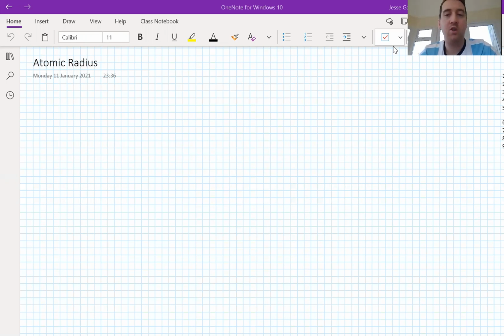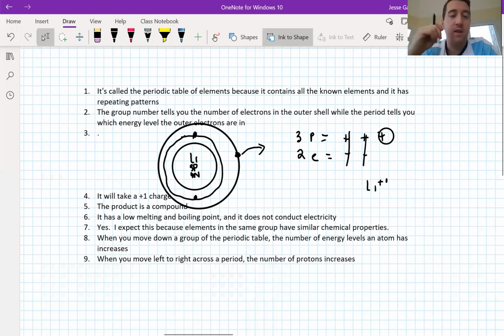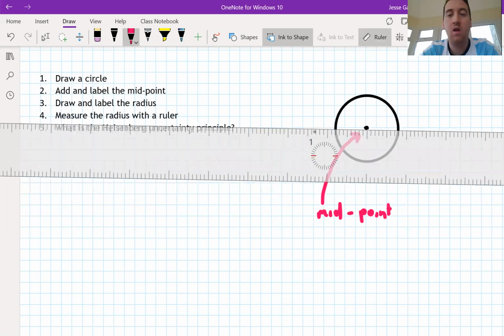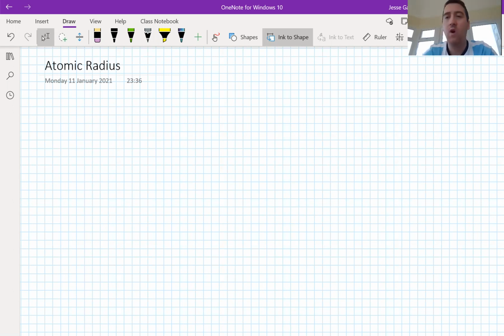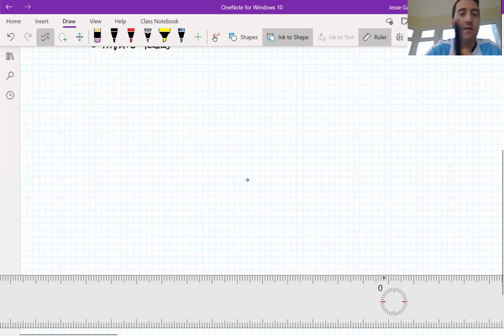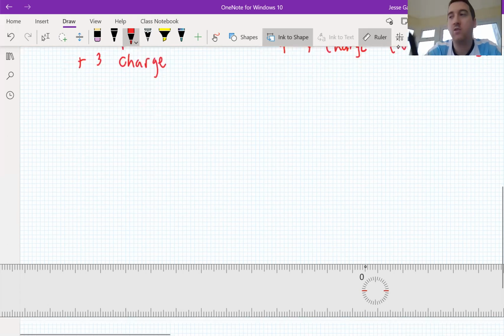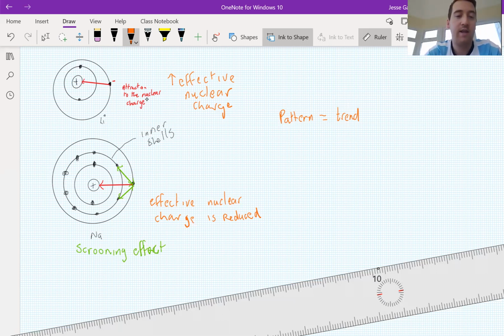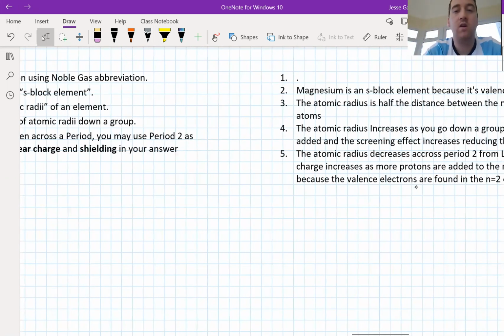Leaving cert chemistry - Trends in the periodic table - Atomic radius